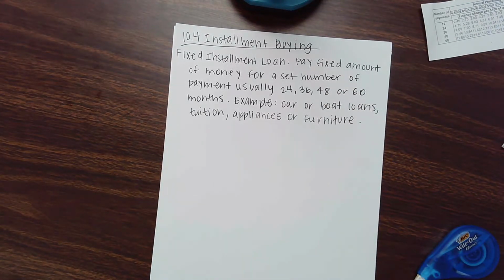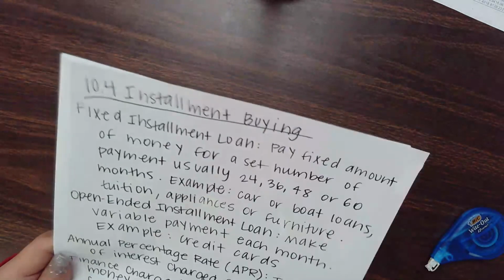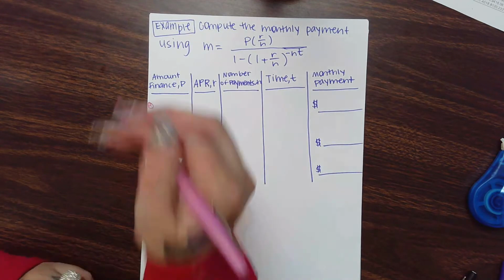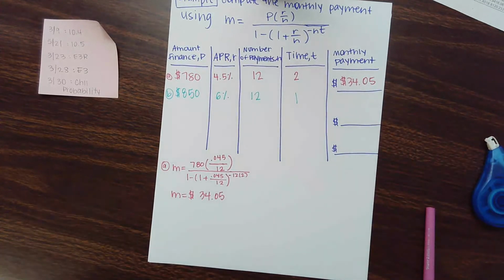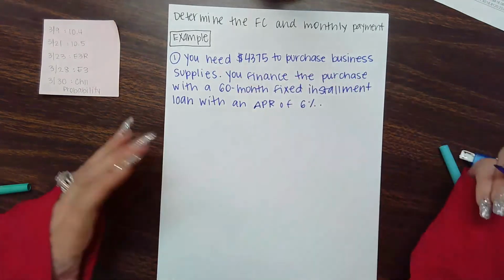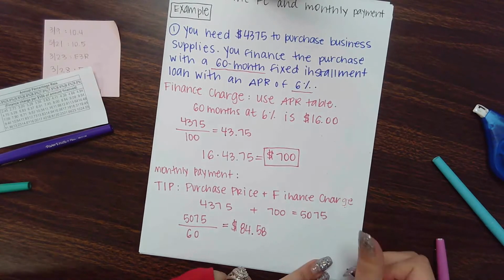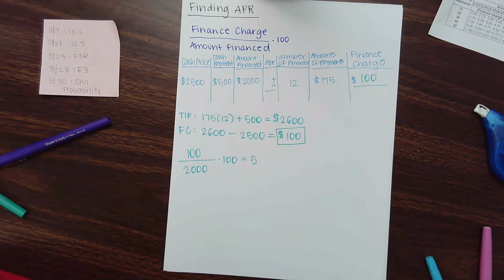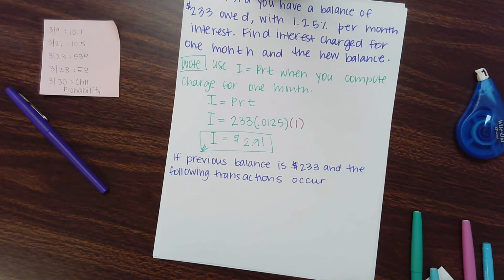Mth1332 10 .4 - Installment Buying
10 .4 - Installment Buying